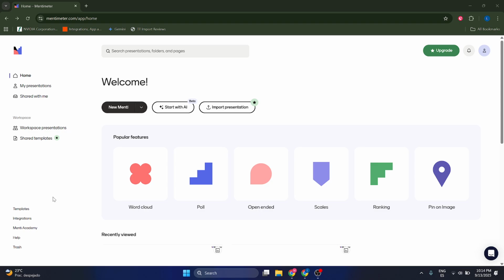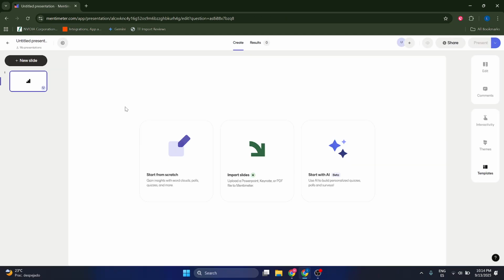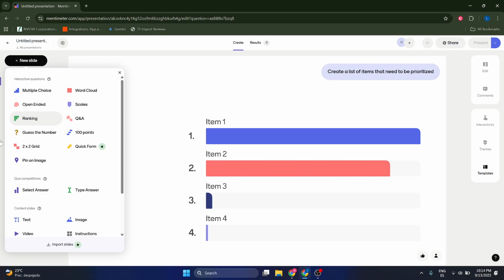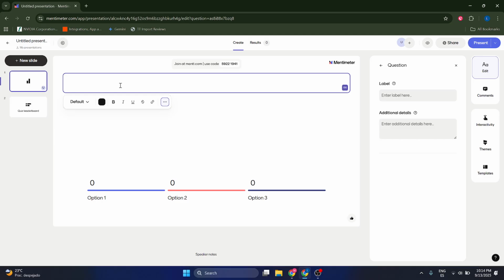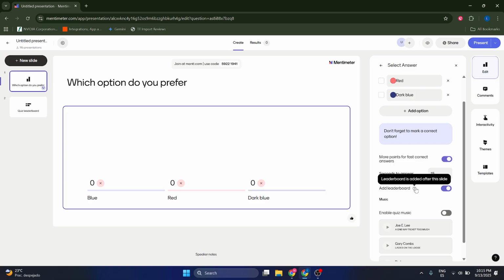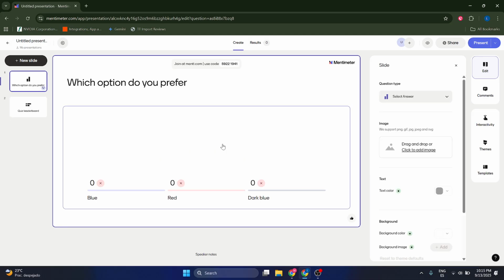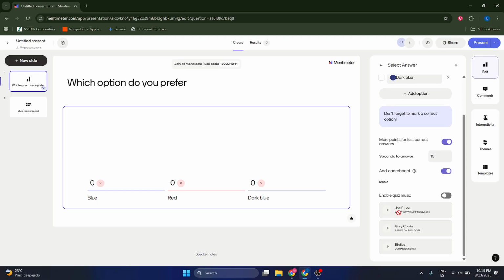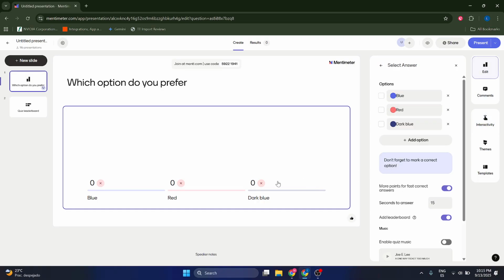How to Add Leaderboard in Mentimeter (Show Results)